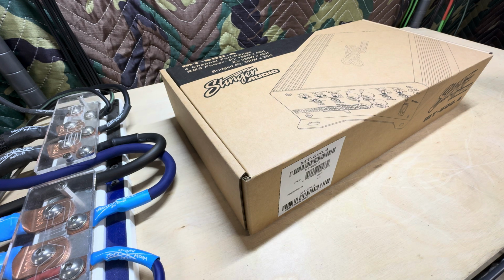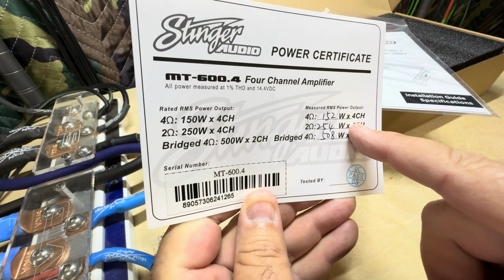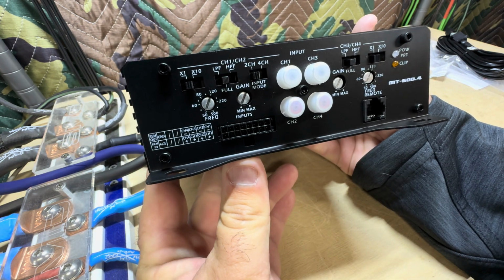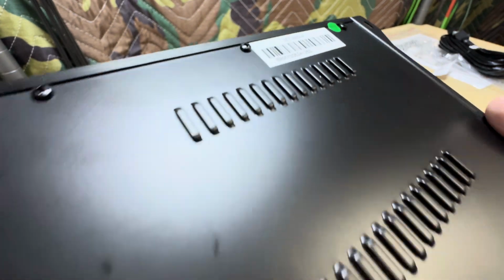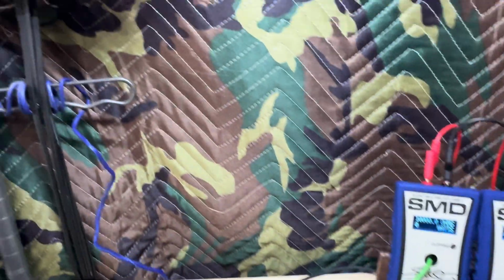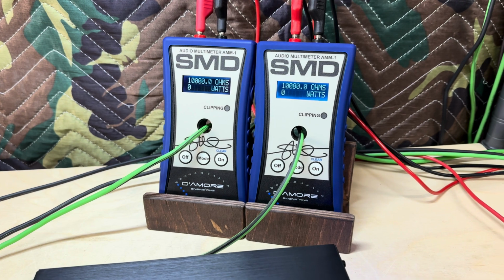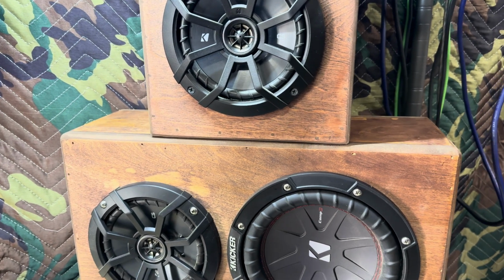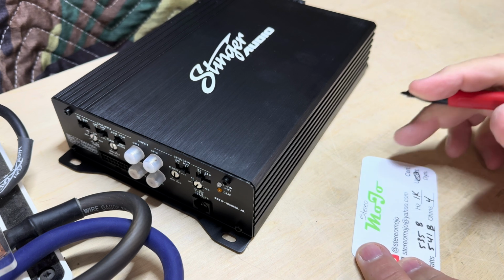Stinger MT-600.4 Overview and Amp Dyno